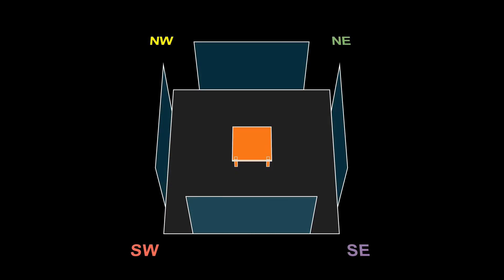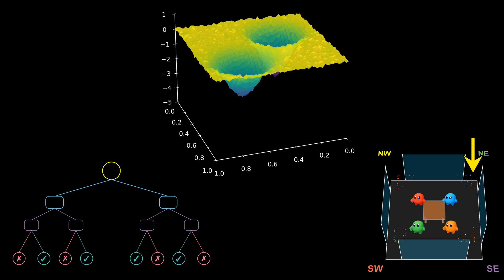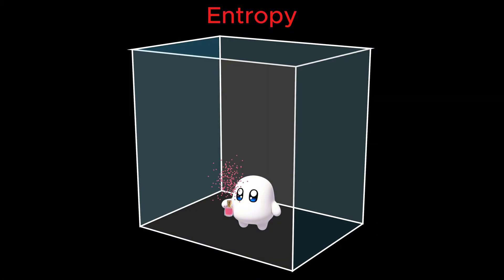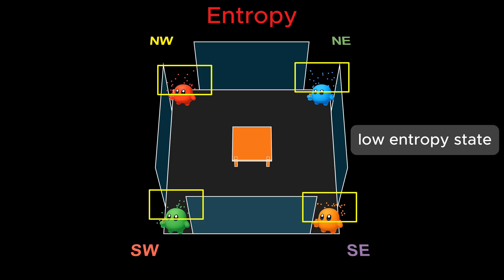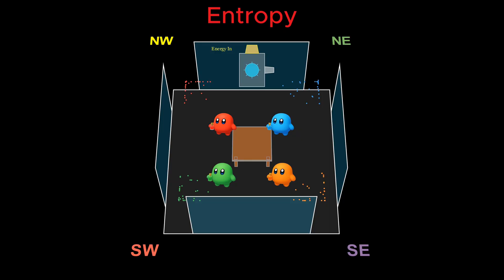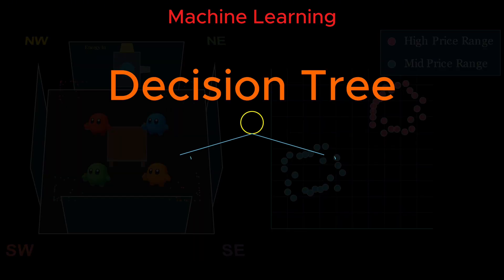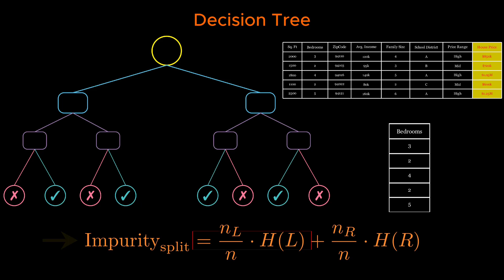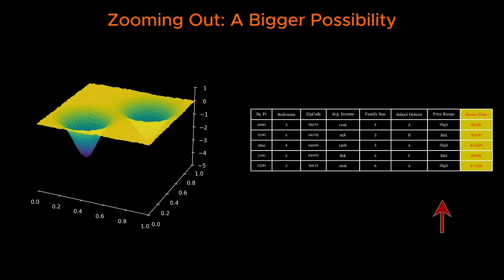The 'Time Reversal' of Machine Learning [Decision tree]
🚀 Master Machine Learning
🎲 A Physics-inspired unified approach

👉 Here’s your roadmap:
Start from Episode 1 and move through the episodes step by step 👣:
1. ✨ Read the Note to understand concepts.
2. 🚀 Take the Course on Google Colab.
3. 🎯 Run the Intermediate Project.
4. 🌟 Add complexities of professional setting to intermediate projects and prepare for deployment.
5. 🎓 Want to learn it all & even more systematically? [Apply to our BootCamp]

In this video, Dr. Ardavan (Ahmad) Borzou turns a simple party puzzle into a deep journey through how classification can be done in both physics and machine learning by reducing entropy of the system. This is the basis of decision tree in machine learning.

📺 Chapters
00:00 – Introduction: The Four-Guest Party Puzzle
00:43 – The Missing Clue: Identifying the Northeast Guest
00:58 – A Machine That Reduces Entropy
02:33 – Understanding Entropy Through Perfume Diffusion
03:05 – Low Entropy vs High Entropy: Order and Disorder
04:06 – Why Perfume Spreads: Probability and Microstates
06:07 – The Arrow of Time: Entropy Always Increases
06:31 – Reversing the Process: Bringing Scents Back to Their Corners
06:57 – Solving the Puzzle: Recovering Lost Information
07:15 – Transition to Machine Learning: Entropy in Datasets
07:27 – Mixed Samples: Why Data in Equilibrium Is High-Entropy
08:48 – The Goal of Classification: Reducing Dataset Entropy
08:54 – Enter the Decision Tree: Splitting to Create Order
09:13 – Nodes, Purity, and Measuring Disorder in Data
09:50 – How a Decision Tree Splits Step-by-Step
10:29 – Weighted Impurity: Evaluating Each Possible Split
10:58 – Growing the Tree: From Root to Pure Leaf Nodes
11:12 – Making a Prediction: Following the Path Down the Tree
11:25 – Zoom Out: A Physics-Inspired Way to Train Models
11:27 – A Speculative Idea: Reducing Entropy to Learn Probability
12:29 – Final Thoughts: Toward Physics-Inspired Machine Learning